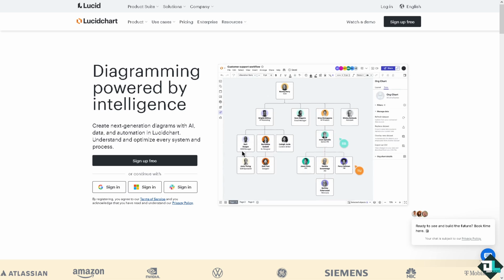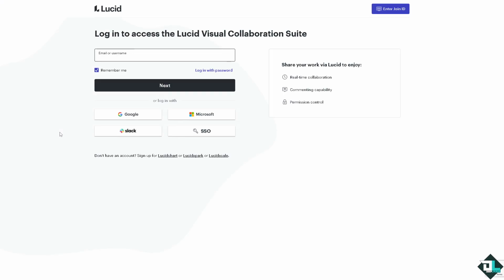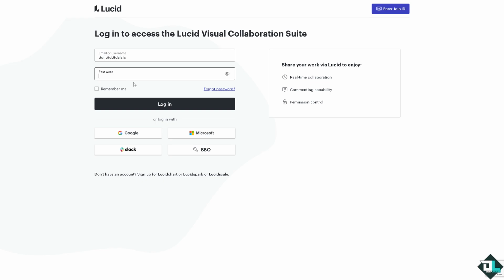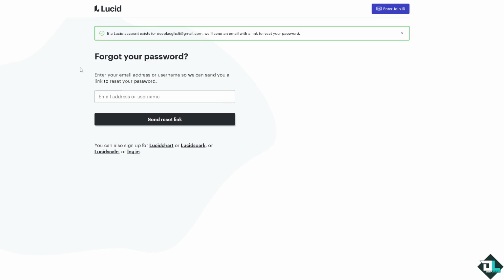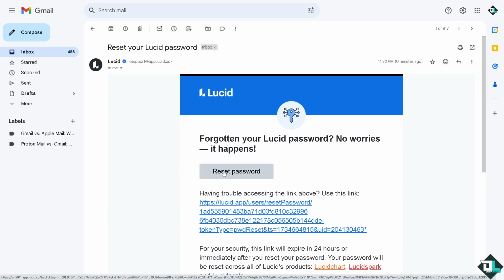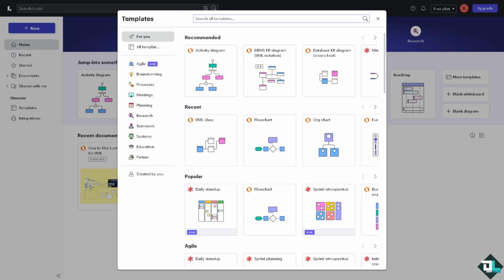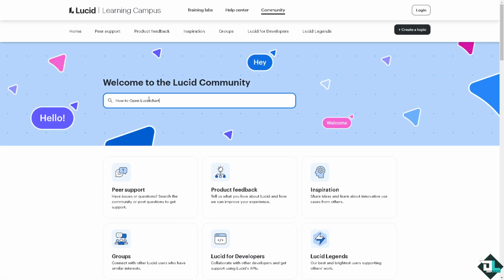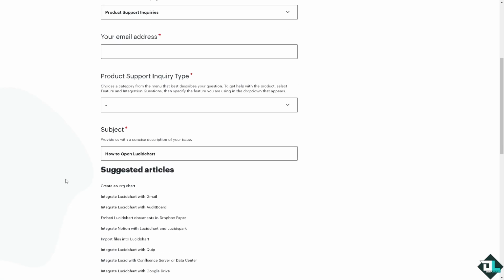How to Open Lucidchart (Full 2024 Guide)